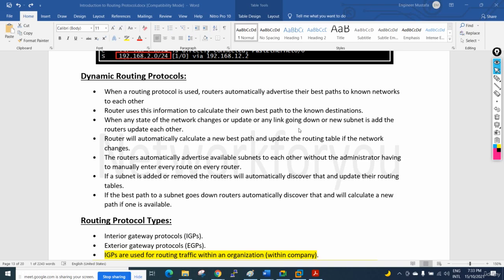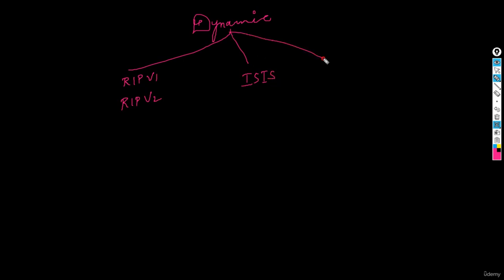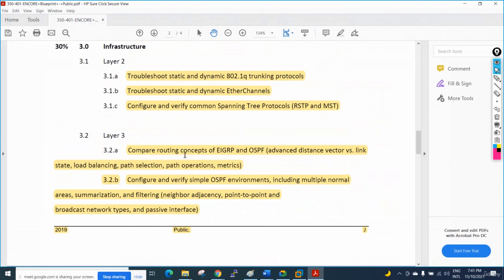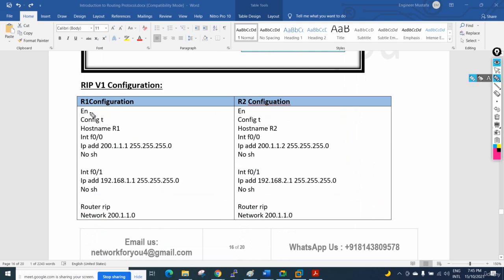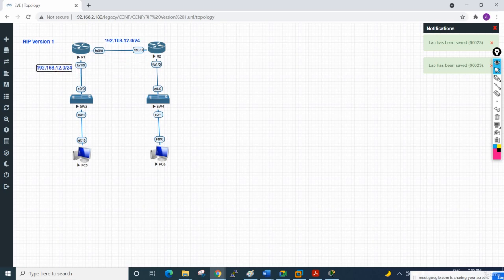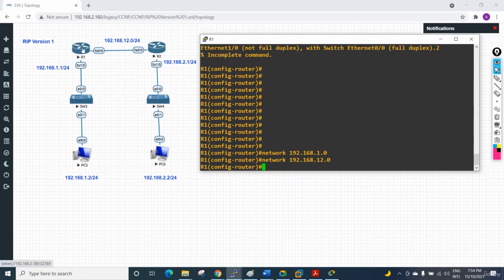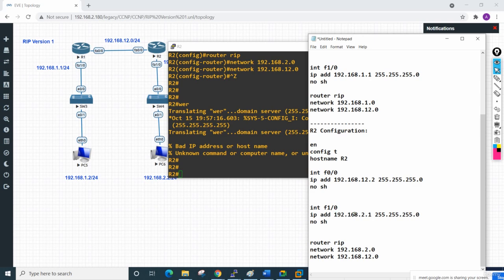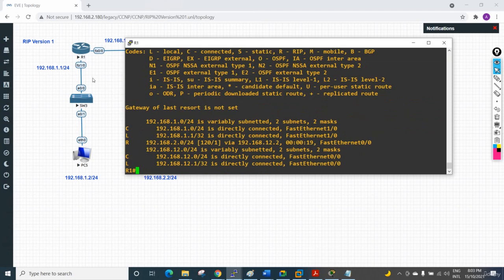36. 33. RIP Version 1 theory with Lab in EVE ng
36. 33. RIP Version 1 theory with Lab in EVE ng